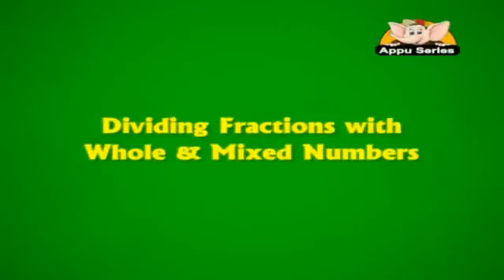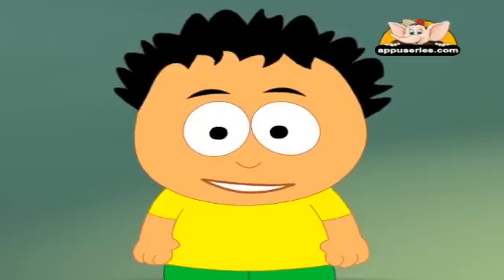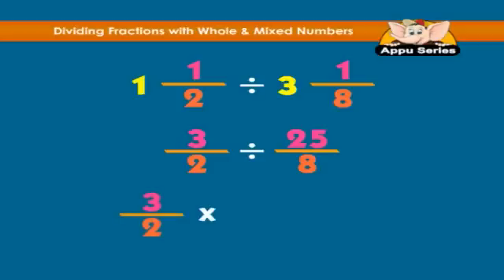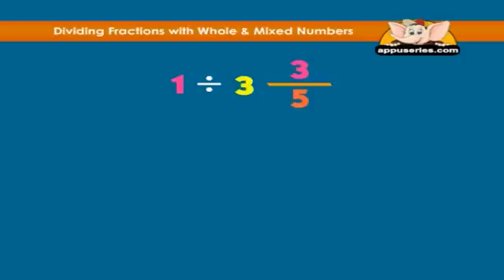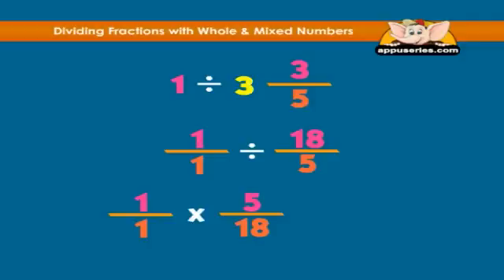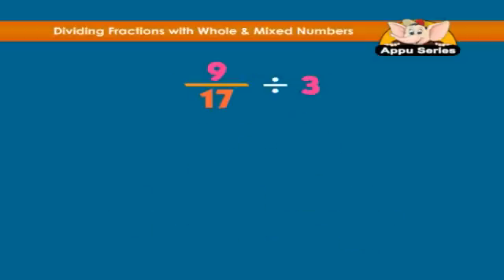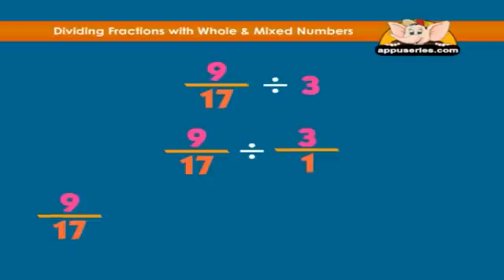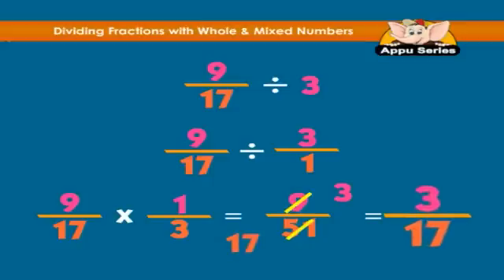Learn Fractions - Dividing Fraction With Whole & Mixed Number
Now, dividing fractions that are mixed is slightly different. These numbers are a fraction greater than the next number in the series. Play this lesson on dividing fractions with mixed number to find out what you can do.